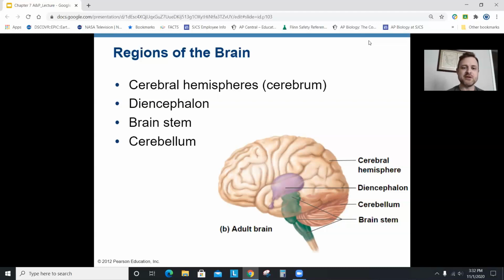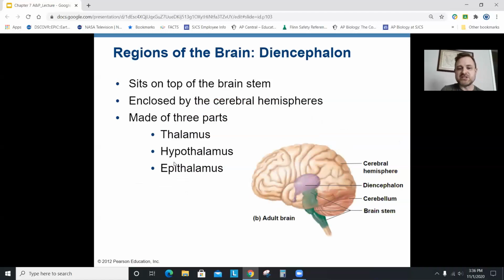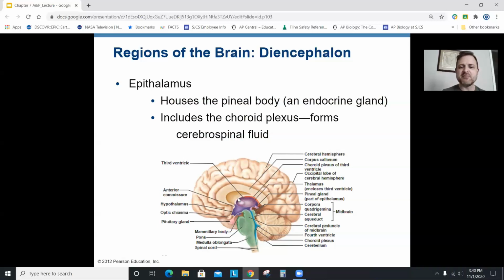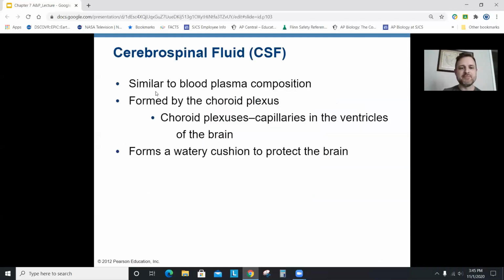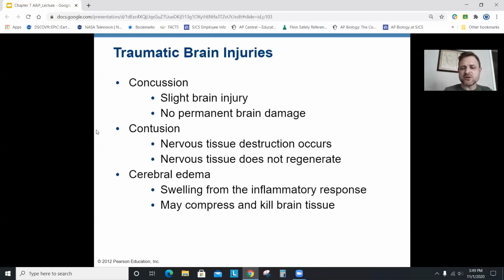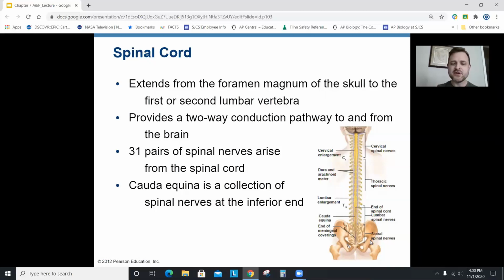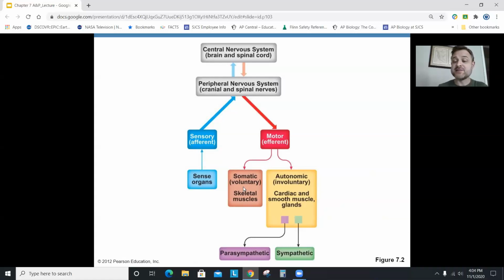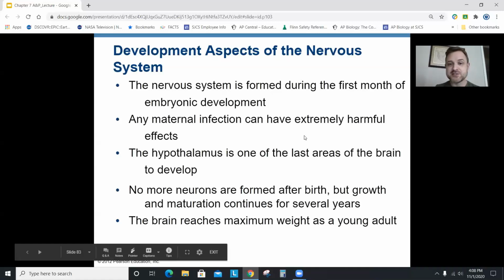Anatomy Chapter 7, Part 3: The Nervous System